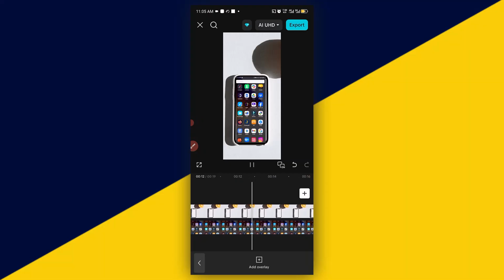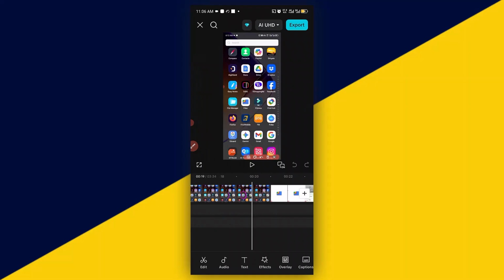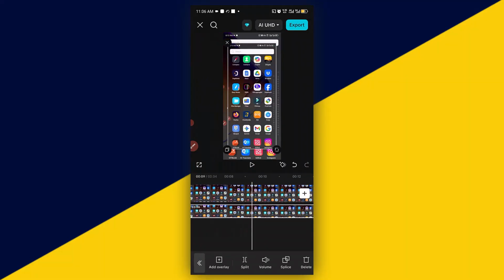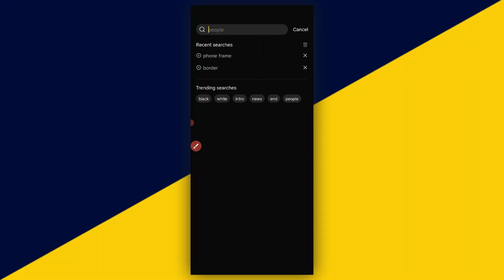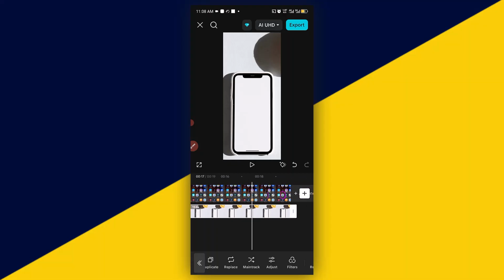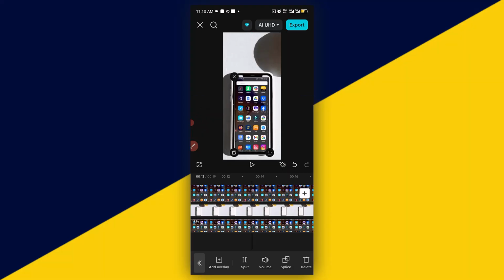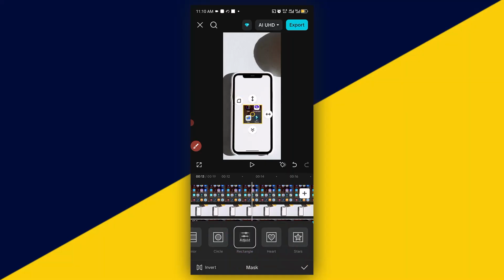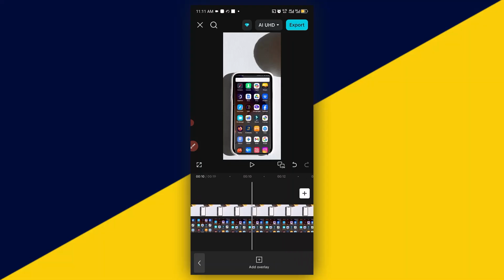How to Add Phone Frame Overlay in CapCut Mobile